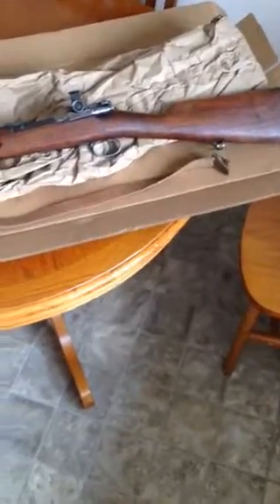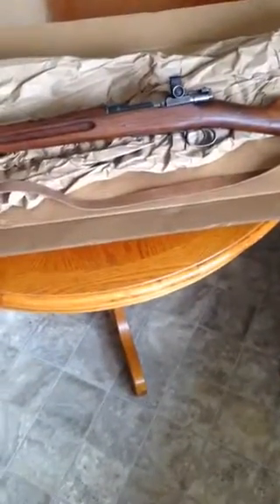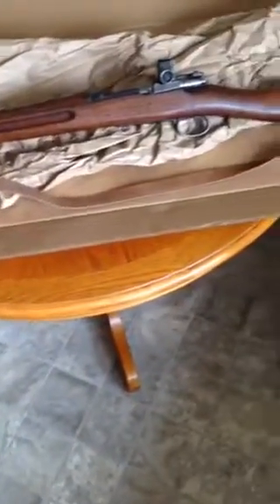M-96 Mauser with original diopter sights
All numbers matching excellent bore,great wood and with the original diopter target sights. Very rare.